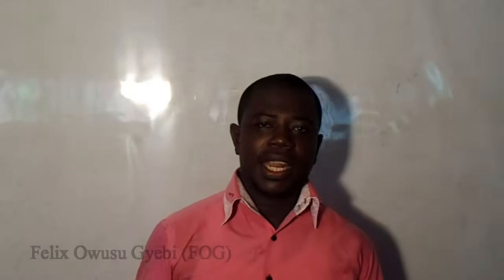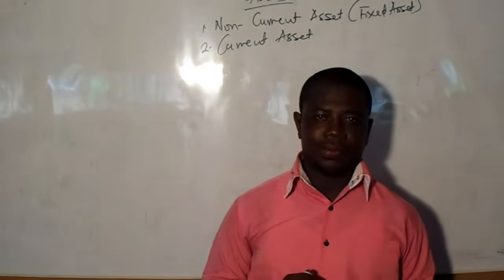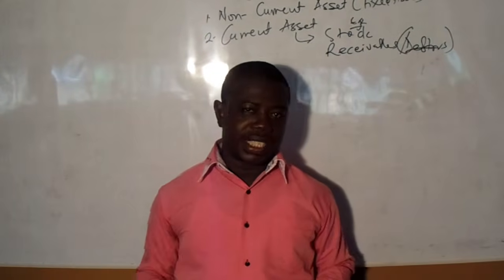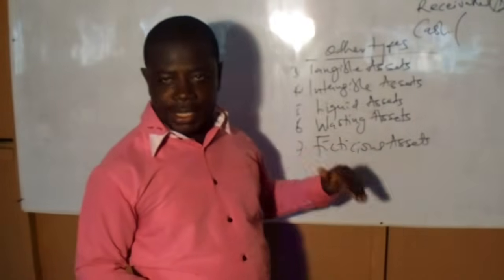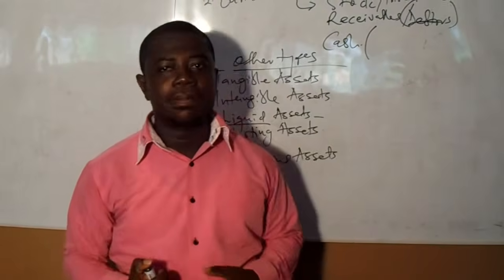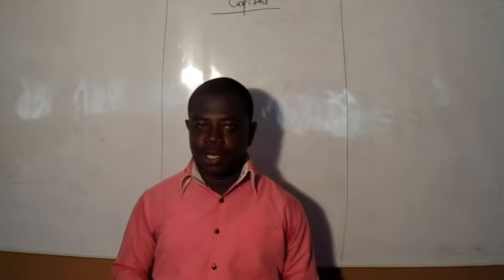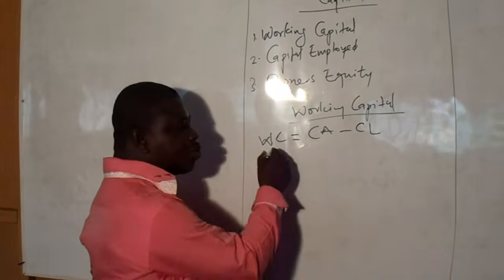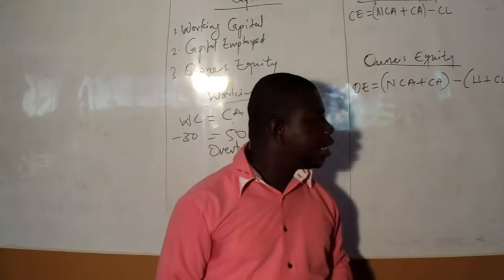ASSETS, LIABILITIES AND CAPITAL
This video helps in the understanding of Assets, Liabilities and Capital